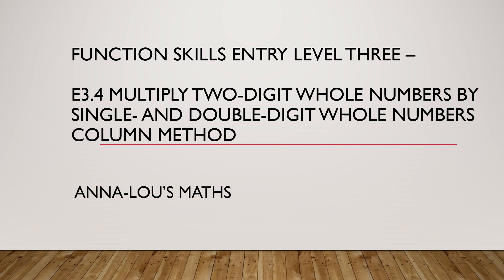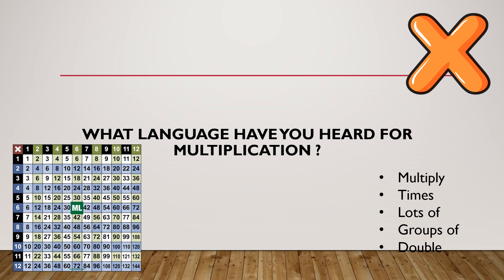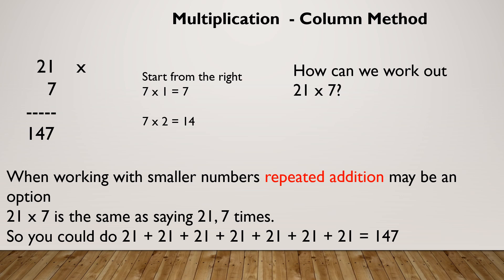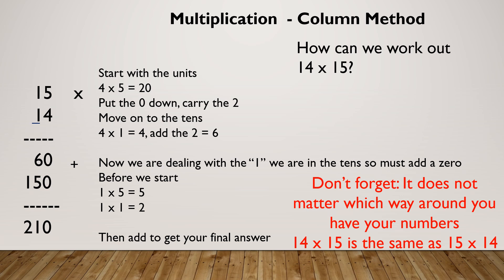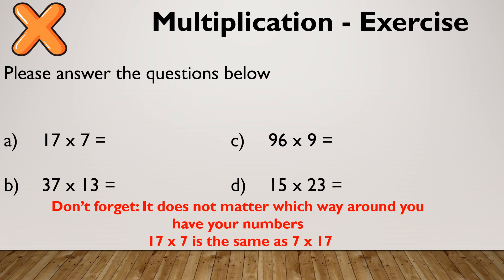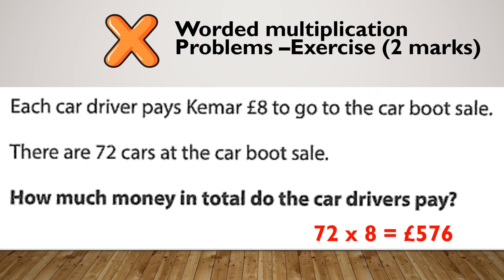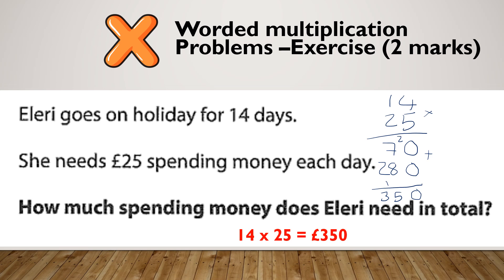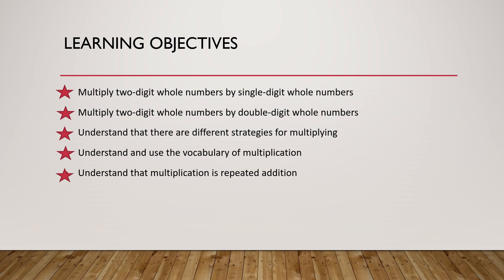07a Multiplication Column Method - Functional Skills Maths Entry 3 - Edexcel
In this video we look at multiplication for functional skills maths entry level 3 (Edexcel) We look at the learning objectives, keywords, common misconceptions, process and exam style questions. I would recommend pausing the video and trying the questions before watching the work through.